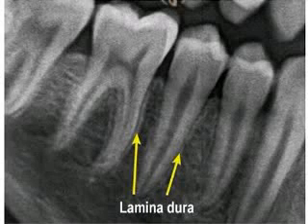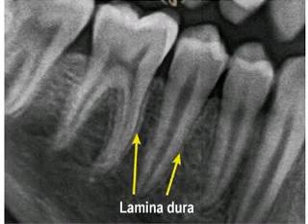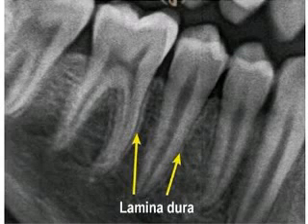lamina dura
lamina dura and it's significance